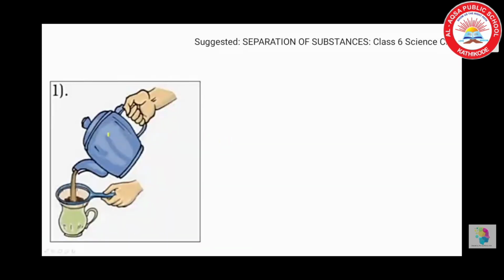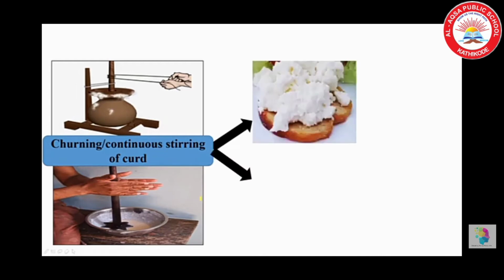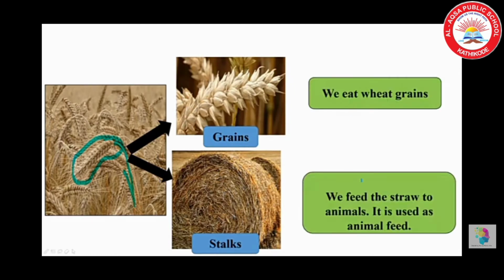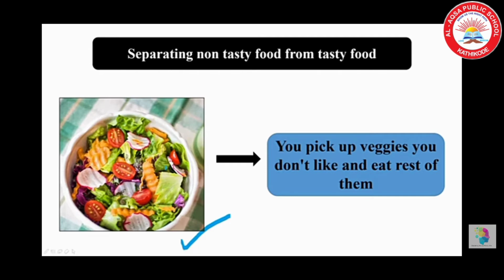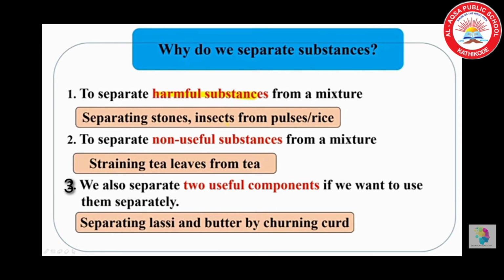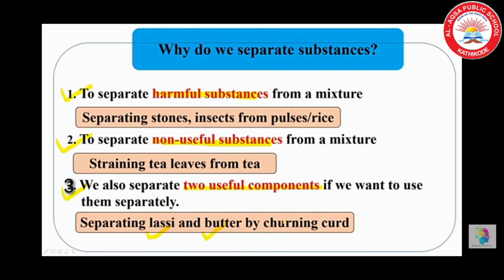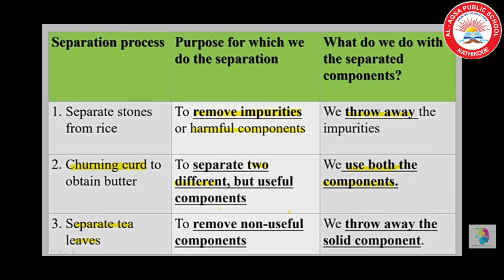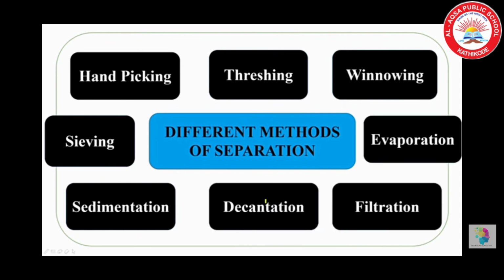Class Vl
Separation of substances.part 1